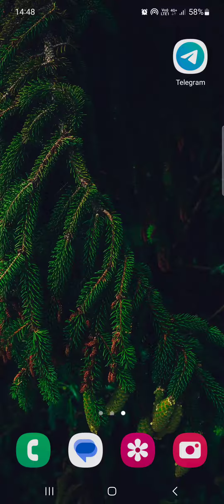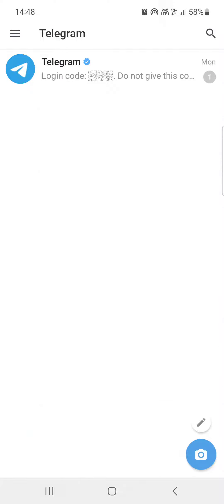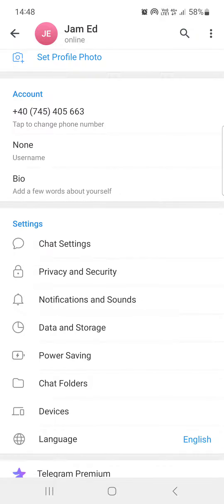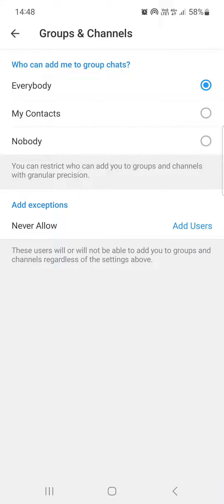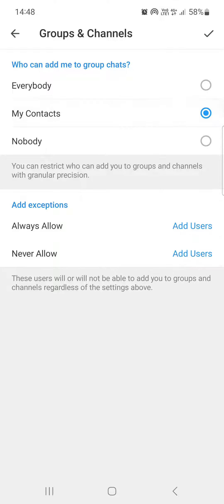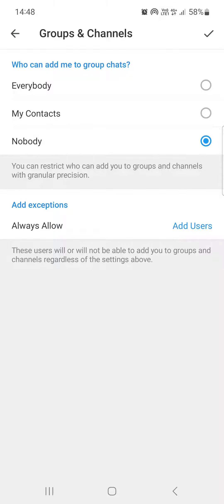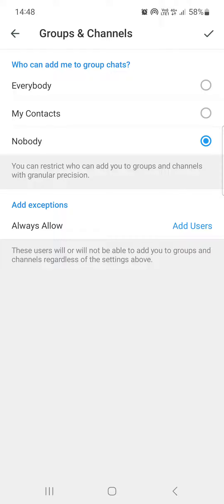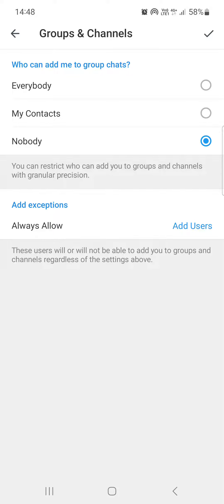How To Set Who Can Add You To A Group On Telegram?